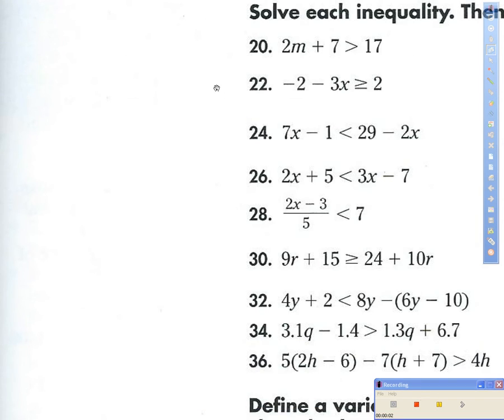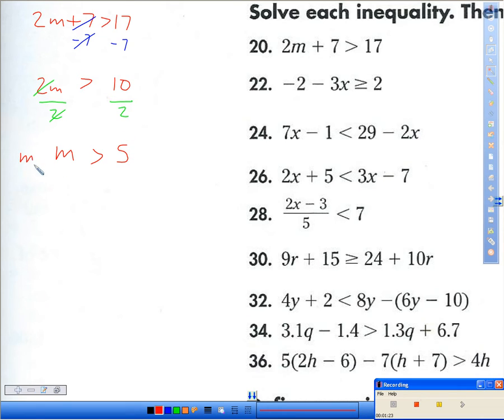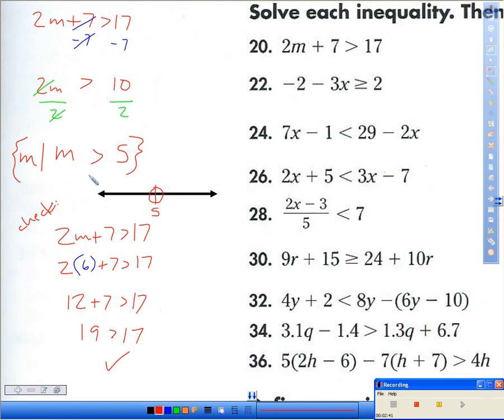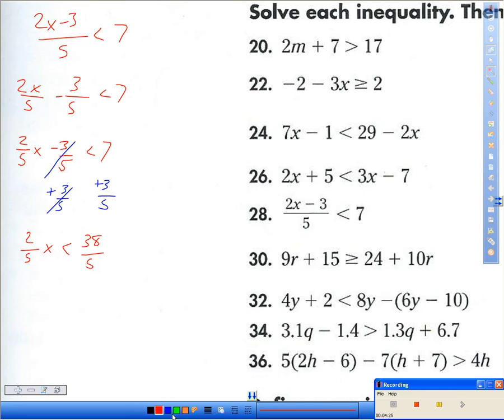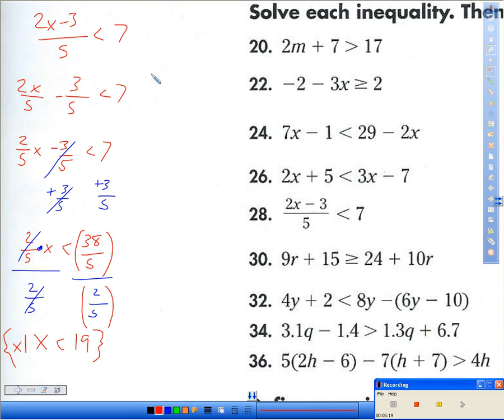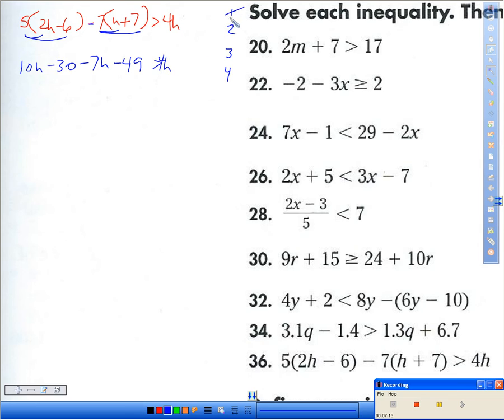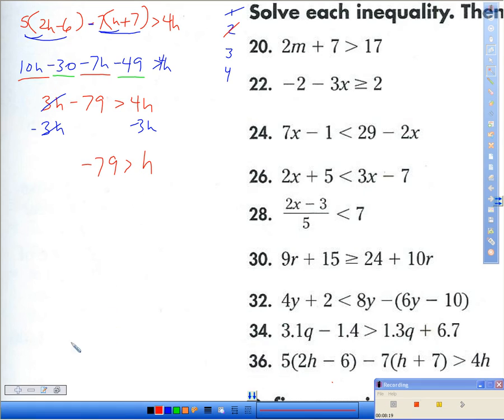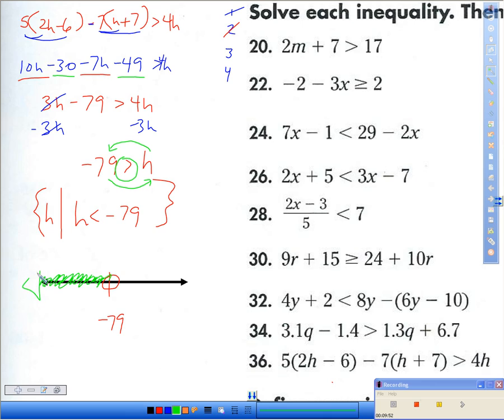Lesson 7.3A (September 27)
p. 402 #'s 7, 8, 20-36